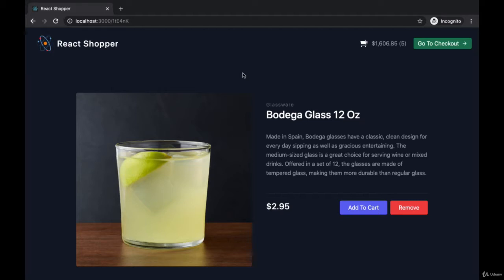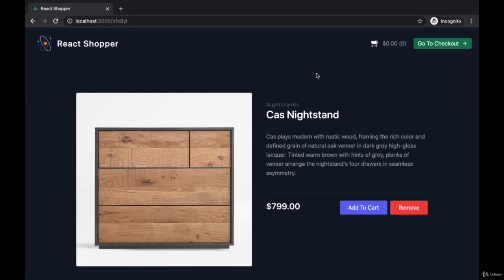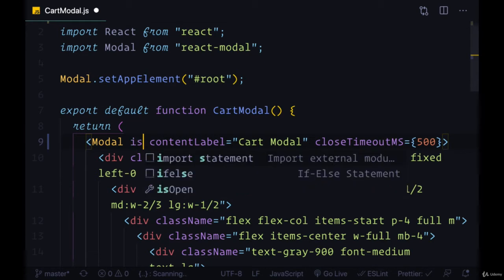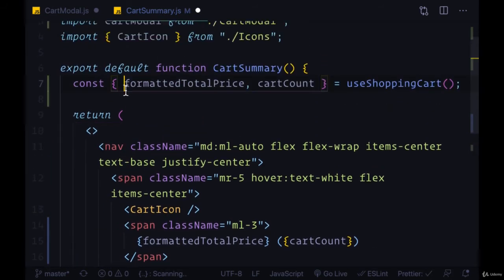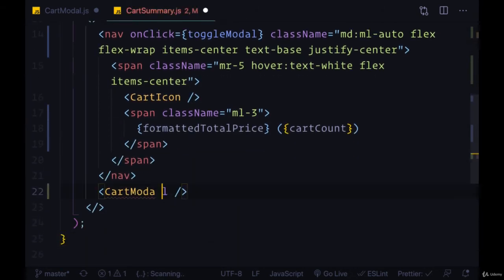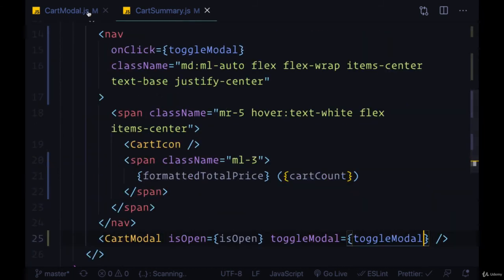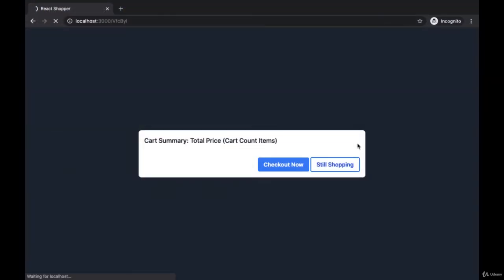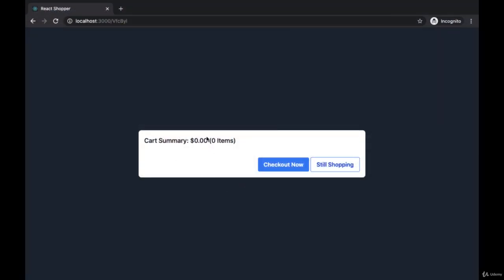Add modal to show cart details in shopping application #14